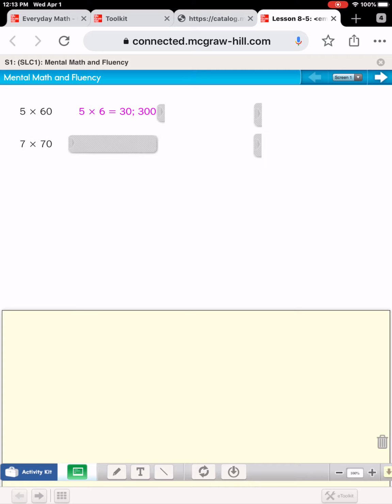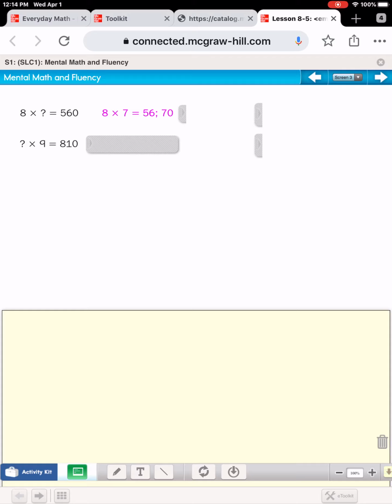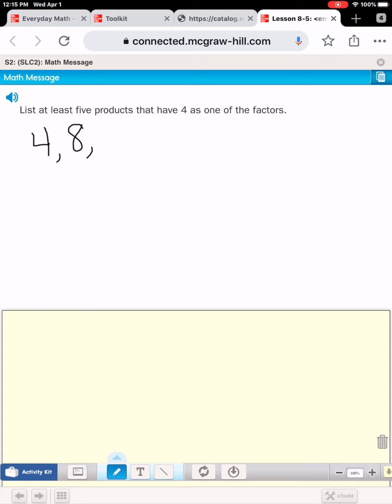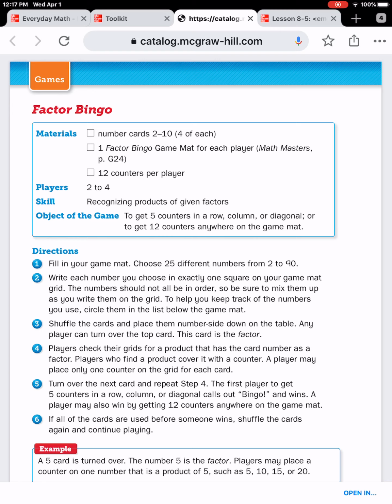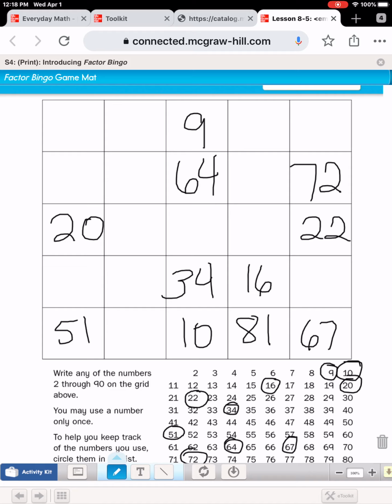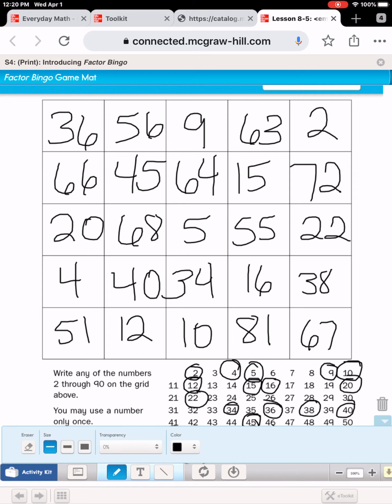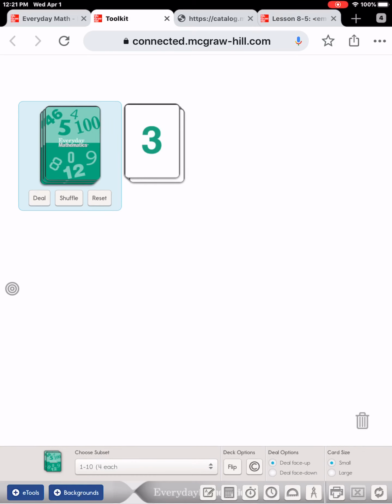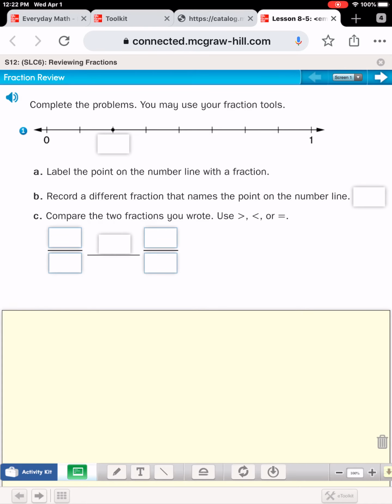Math Lesson 8.5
Playing Factor Bingo